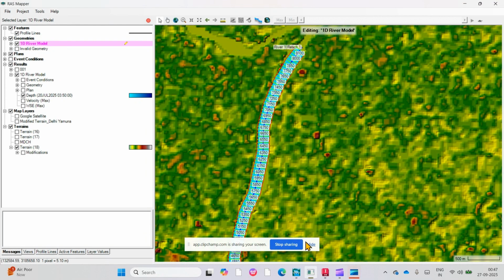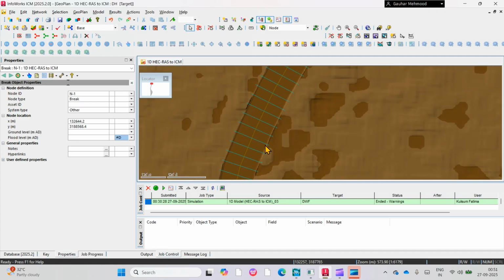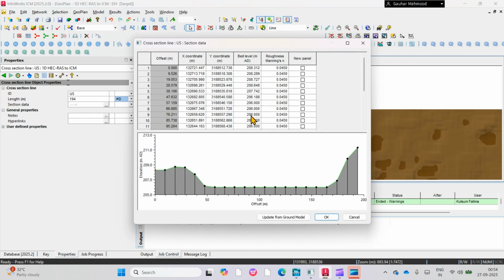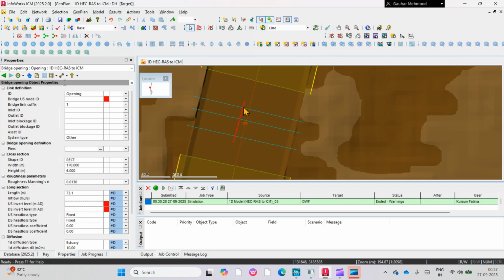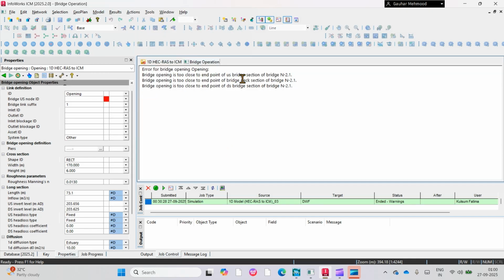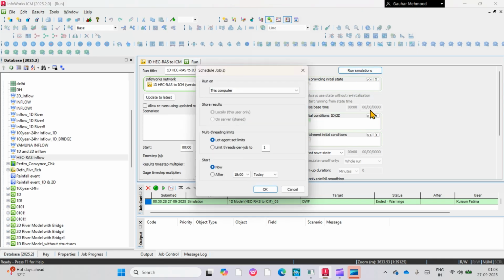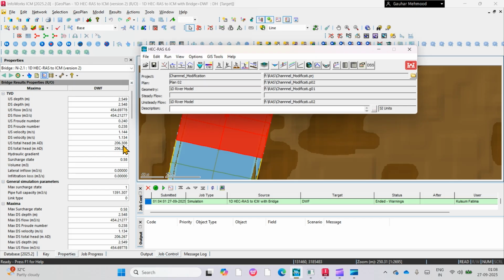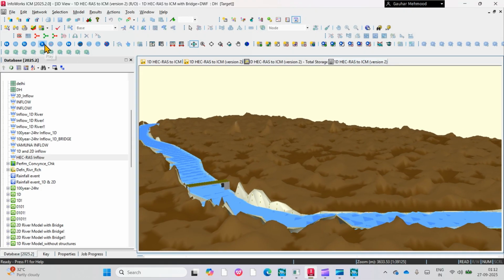1D HEC-RAS Model to Import in ICM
I’ve created a video on “1D HEC-RAS Model to Import in ICM” 🎥.
This tutorial shows how to seamlessly transfer your HEC-RAS model into InfoWorks ICM for advanced river and flood analysis.